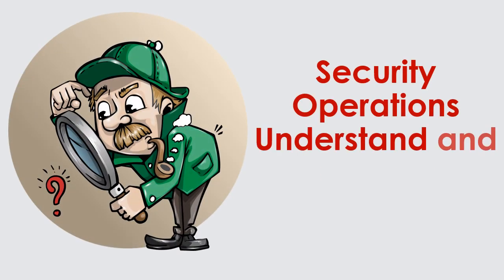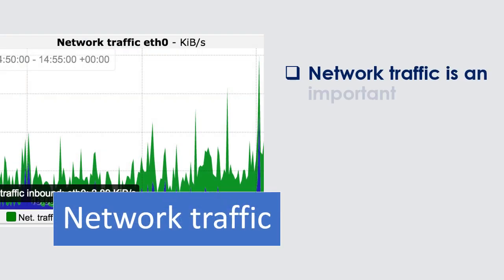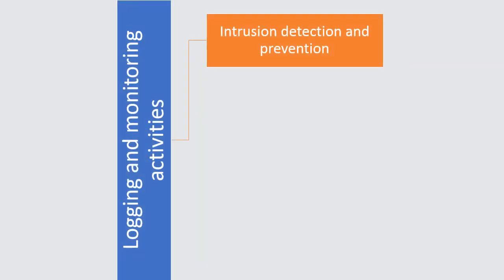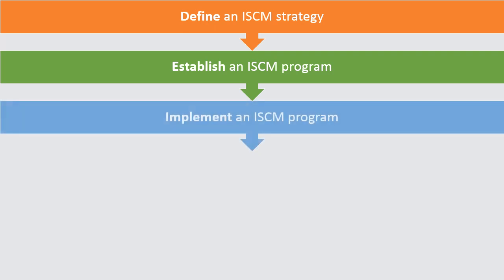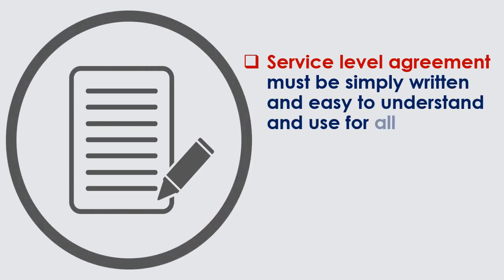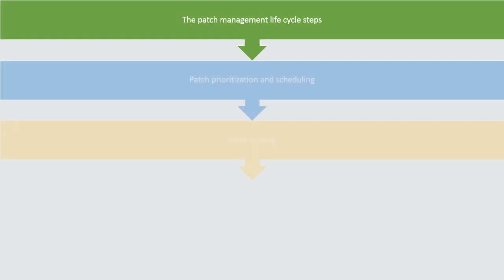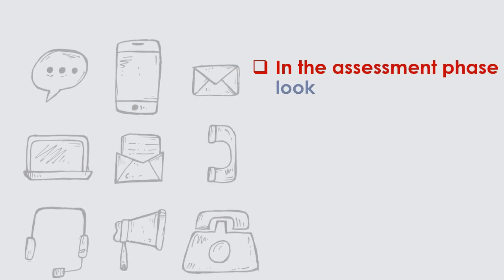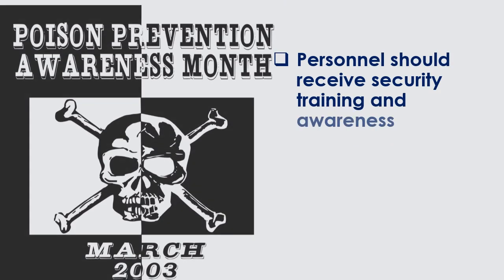CISSP Domain 7: Security Operations (CISSP IT-Tutorial)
Understand and support investigations
    Understand requirements for investigation types
    Conduct logging and monitoring activities
    Securely provisioning resources
 Understand and apply foundational security operations concepts
 Apply resource protection techniques
Media management
 Hardware and software asset management
Evidence collection and handling
 Reporting and documentation
Investigative techniques
Digital forensics tools, tactics, and procedures
Intrusion detection and prevention
Security Information and Event Management (SIEM)
Securely provisioning resources
Conduct incident management
Operate and maintain detective and preventative measures
Implement and support patch and vulnerability management
Understand and participate in change management processes
Implement recovery strategies
Implement Disaster Recovery (DR) processes
Test Disaster Recovery Plans (DRP)
Participate in Business Continuity (BC) planning and exercises
Implement and manage physical security
Address personnel safety and security concerns